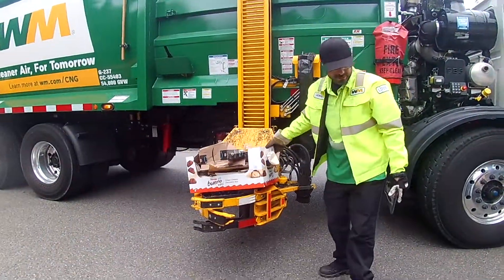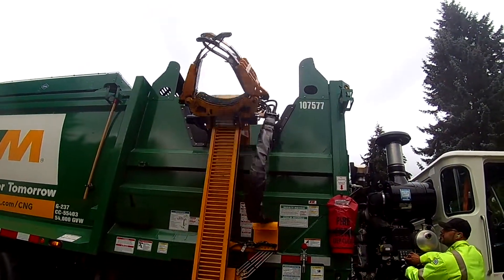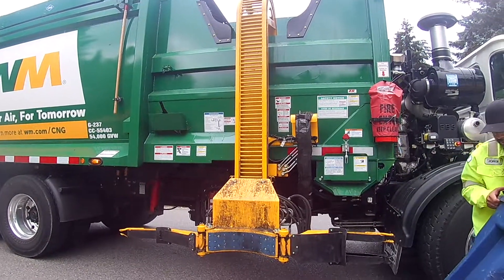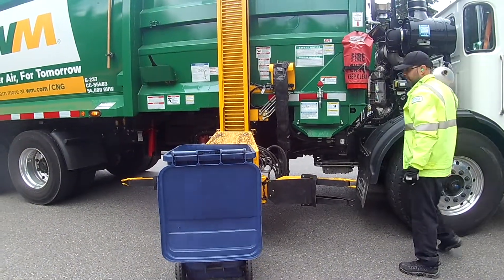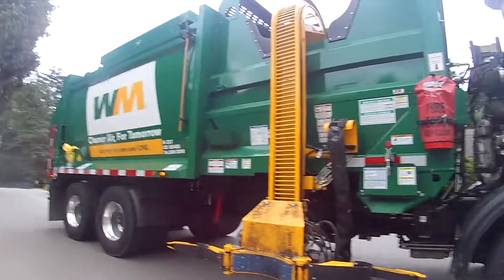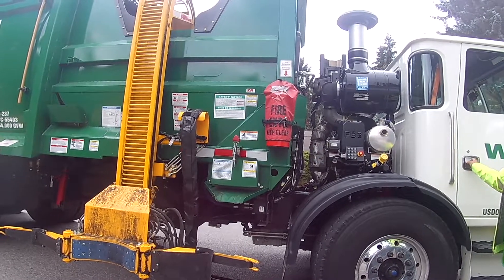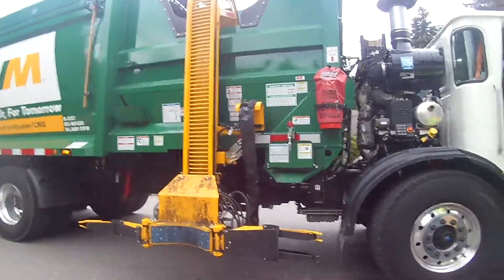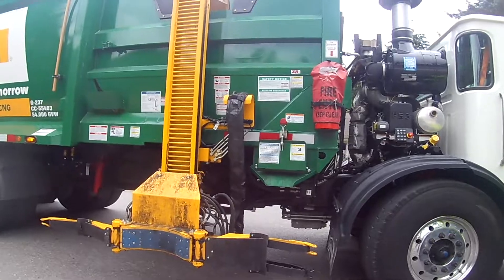Zr on recycle